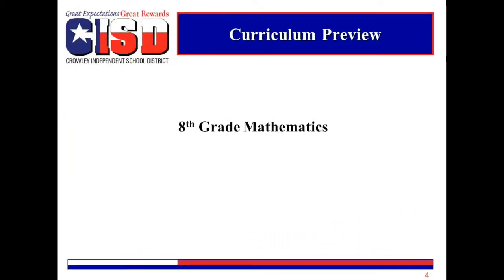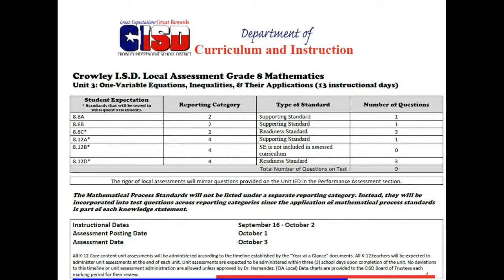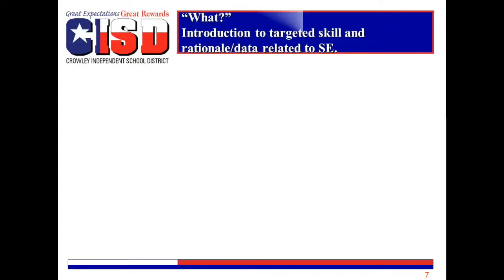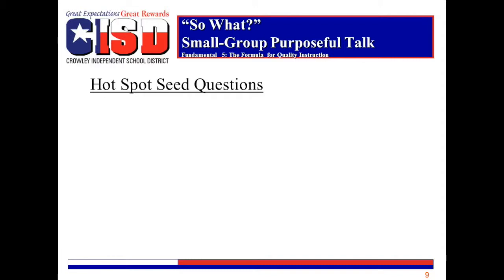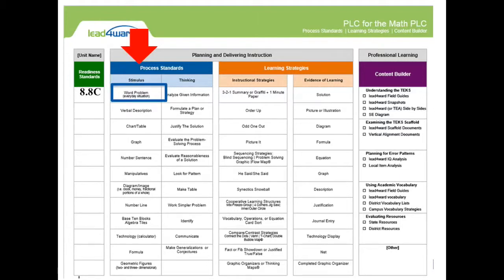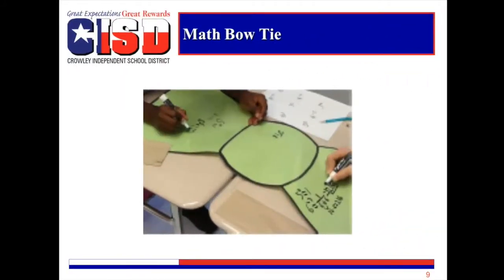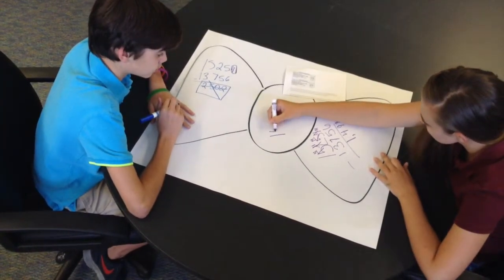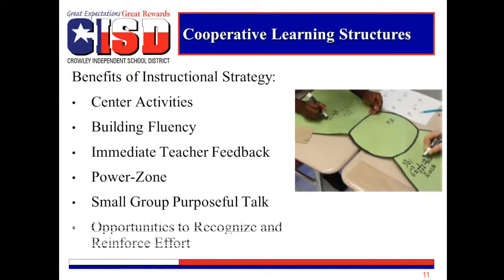8th Grade Math 1st Six Weeks